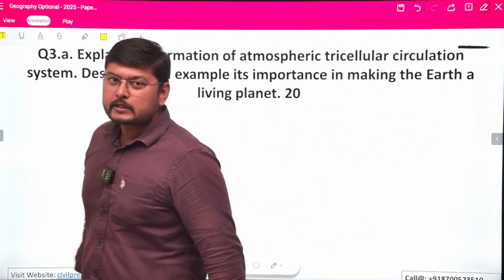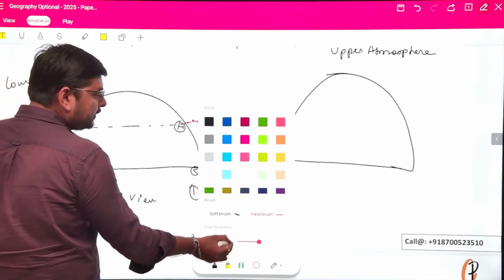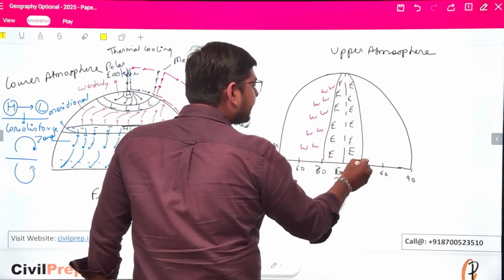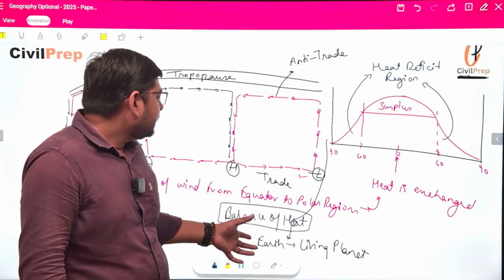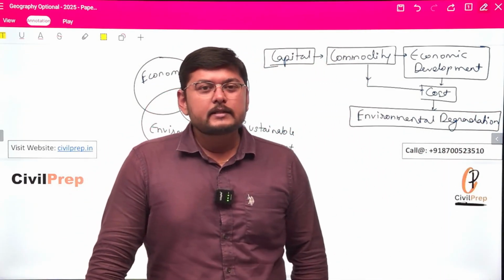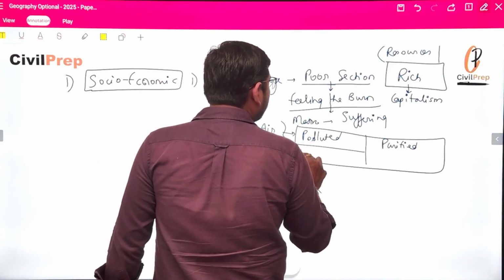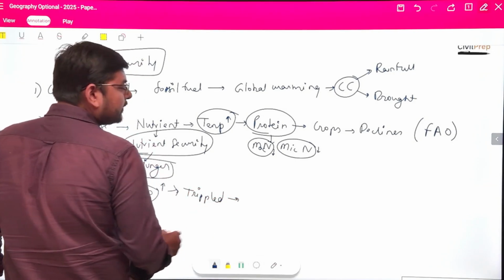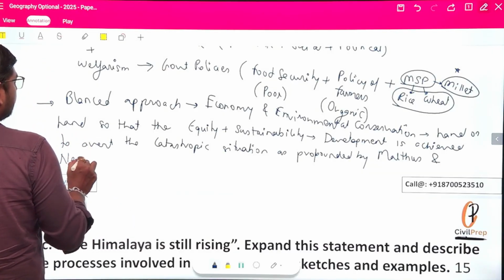UPSC Mains 2025 - Geography Optional - Paper 1 - Section A - Part 3